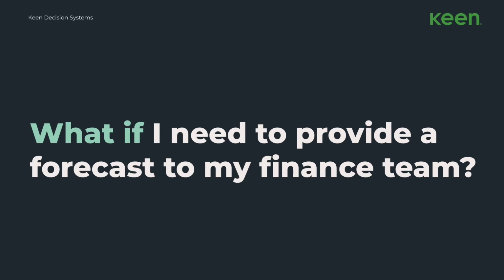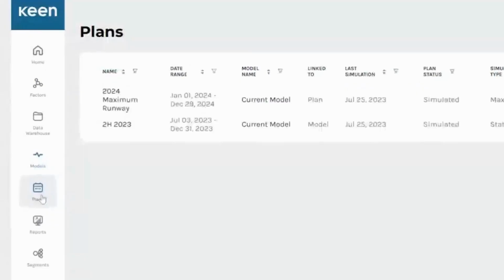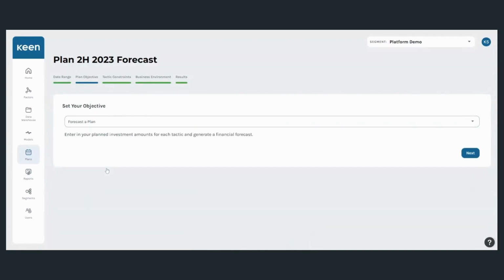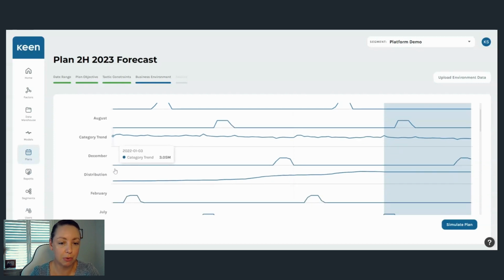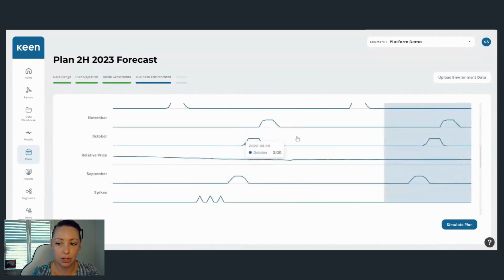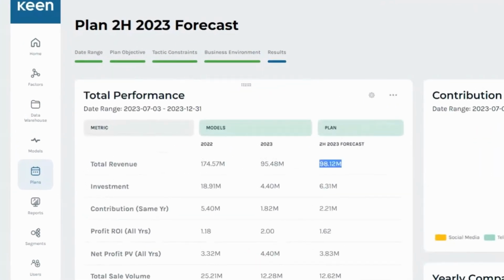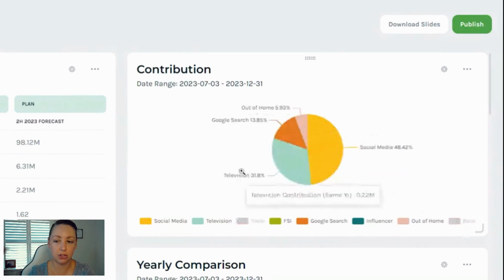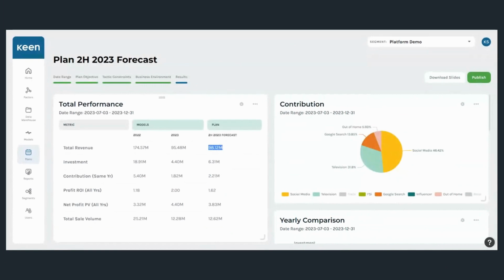What if I need to provide a forecast to my finance team?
Finance just asked you what Marketing is going to do for the business for the rest of the year — here’s how you can bring a data-backed, finance-oriented answer to the request.

Please share it with your colleagues and others who may find it valuable.

Want to understand how you can better spend your marketing budget throughout the year to see the most impact on revenue?

Keen Decision Systems is on a mission to empower brand leaders with the data and clarity to make confident decisions on their marketing spend based on predictable ROI. Here are some ways you can engage with our team at Keen:
⚡️CUSTOM MODELS IN DAYS: Quickly learn from industry-specific data where to invest your marketing dollars without having to find and compile your company data.

⚡️PERSONALIZED MODELS & SCENARIOS: Integrate your historical data with over 40 years of data to get hyper-accurate models and adjustable scenarios that predict your marketing spend ROI down to the where, when, and how much.

⚡️INDUSTRY INSIGHTS & TRENDS: Get the latest on what's working and what's not in today's marketing landscape.

⚡️DOWNLOADABLE RESOURCES: Download marketing guides specific to your industry and see how other brand leaders are using Keen to increase their marketing-influenced revenue by over 25%

QUESTION - Have a question about marketing mix, optimizing your marketing spend, or how to get real-time marketing insights?